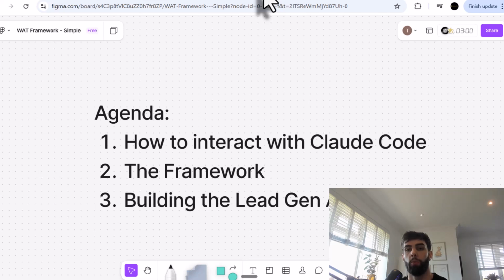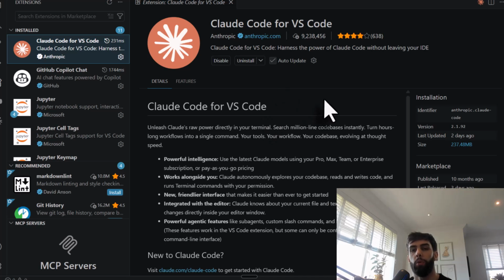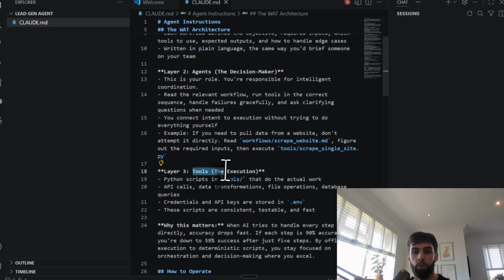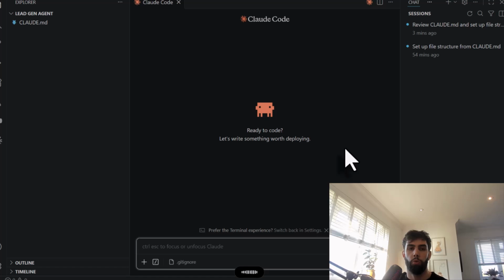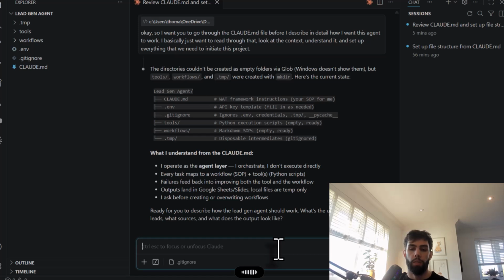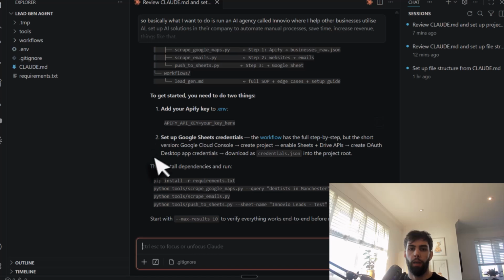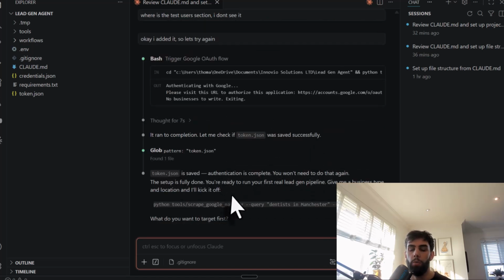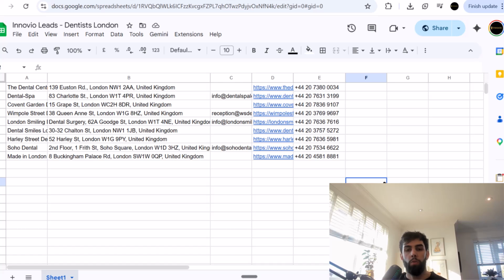How to Get Unlimited Leads with Claude Code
Stop chasing leads manually. In this tutorial, I'll show you exactly how to use Claude Code — Anthropic's powerful AI coding tool — to build automated lead generation systems, even if you've never written a line of code before.

Whether you're a business owner, freelancer, or agency, this is the AI workflow that could completely change how you grow your pipeline.
What you'll learn:

- What Claude Code is and how to get started
- How to build automated lead generation tools with AI
- Real examples you can steal and use in your own business